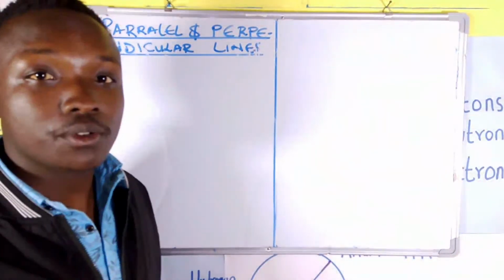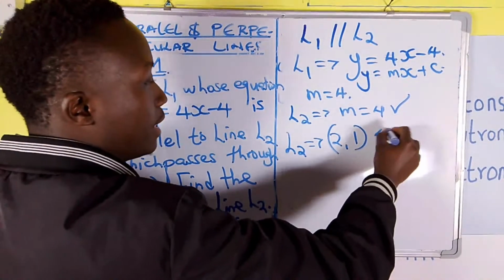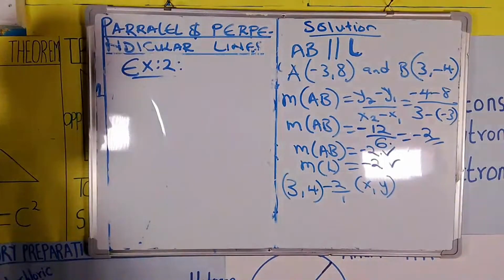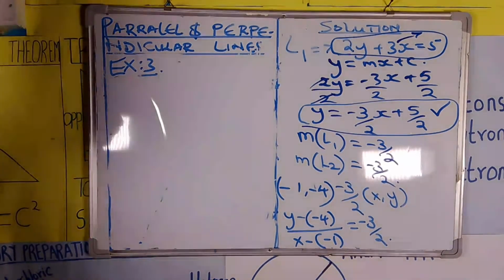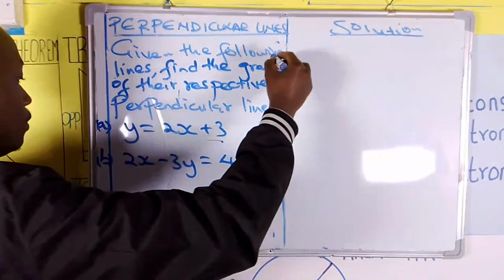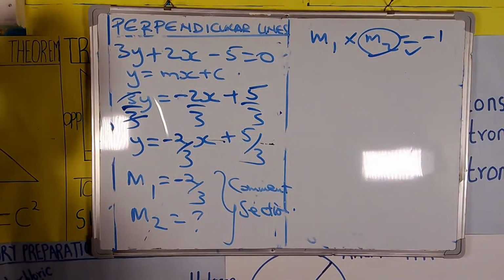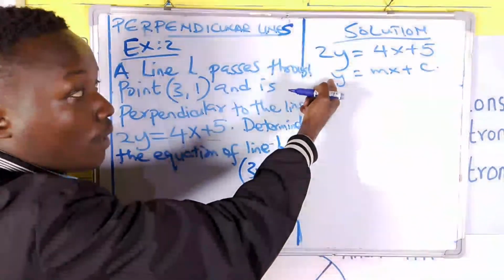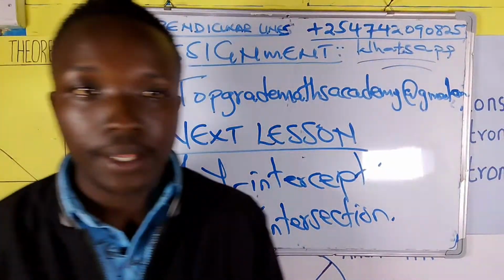Parallel and perpendicular line